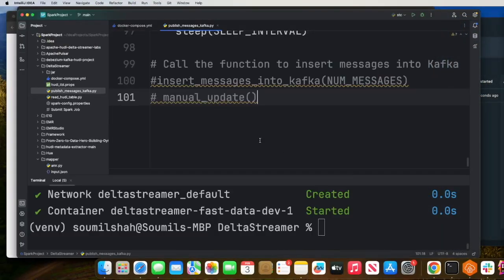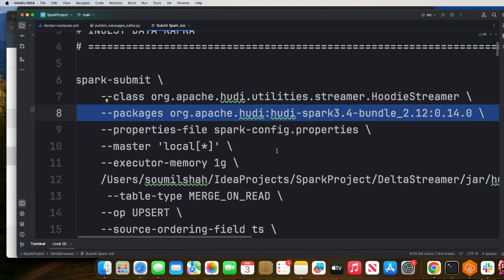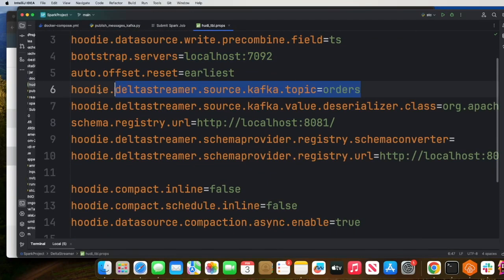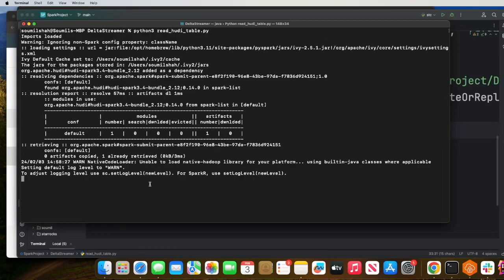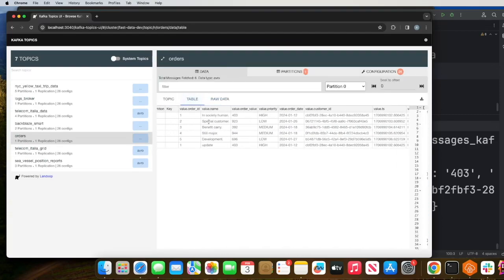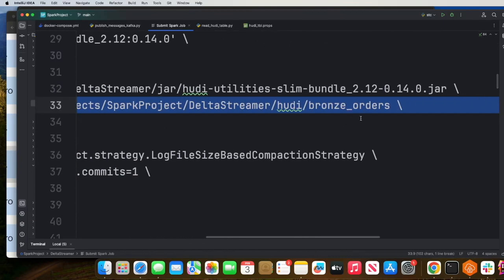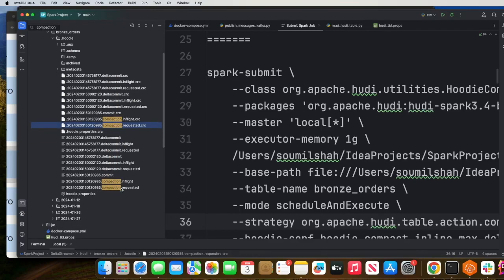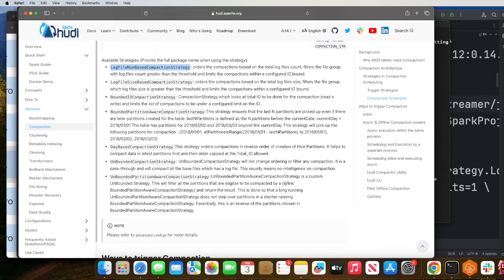Apache Hudi Table Services |Offline Compaction | HoodieCompactor | Hands on labs